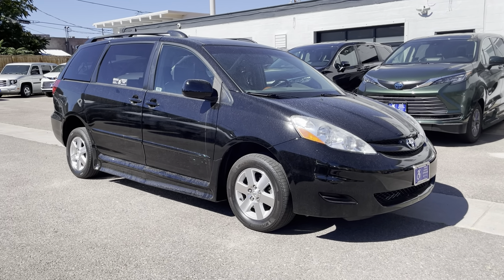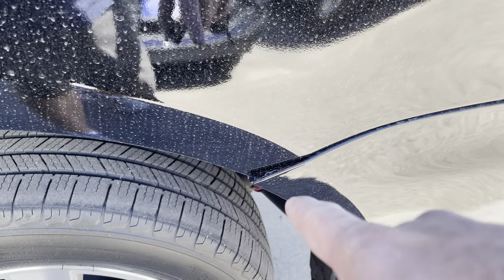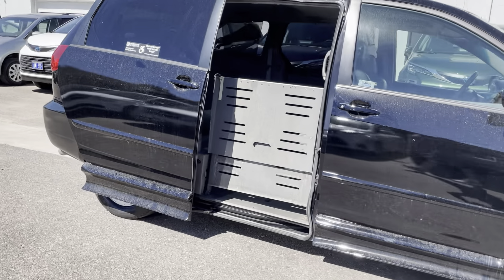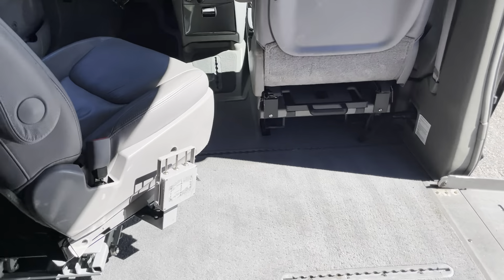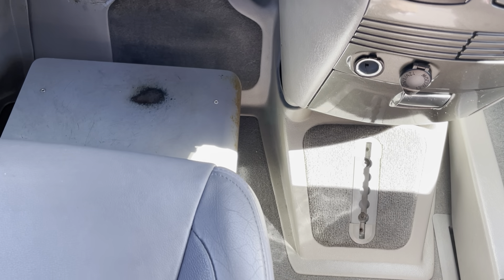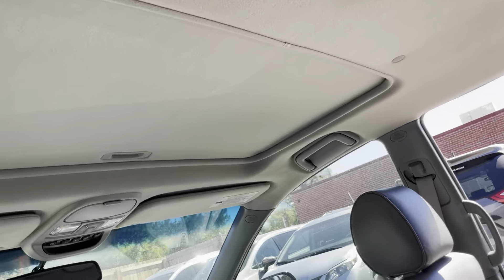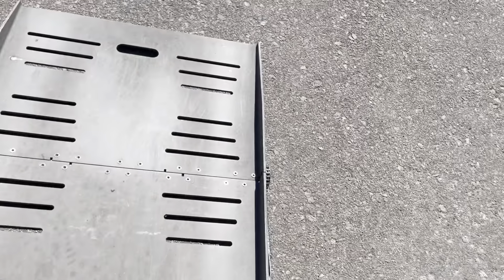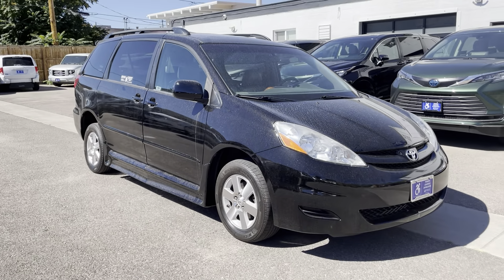2008 Toyota Sienna XLE BraunAbility Rampvan Power Side Entry | Mobility of Denver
SOLD UNIT

2008 Toyota Sienna XLE BraunAbility Rampvan Side Entry van for sale. Built by Braun, this vehicle is perfect for wheelchair passengers due to its ADA Configuration including a fully lowered floor, with a power bi-fold side load ramp, and Q'Straint wheelchair restraint system. Designed with a fully removable front passenger seat to allow for multiple wheelchair positions up front and in the second row. This van is also equipped with a driver's transfer seat for assisted driver use. This beautiful disability equipped handicap wheelchair accessible ramp van is in great condition and has tons of options like: black exterior with gray leather interior, alloy wheels, tires have 40% life left, power seats, power windows, locks, and mirrors, moon roof, rear privacy glass, dual power sliding rear doors, hot Heat/cold AC with rear control, AM/FM/CD sound system with steering wheel controls, TPMS, cruise control, roof rails, original owners manual, powerful 3.5L Toyota V6 motor and front wheel drive. This vehicle is currently available for sale at Mobility of Denver, located at: 2311 S Platte River Drive, Denver CO 80223. We don't charge a Dealer Handling Fee and are now your mobility one-stop-shop. Just give us a call as we offer it all: sales, service, parts, and rentals. Open M-F 9am - 6pm. Sat by appt.